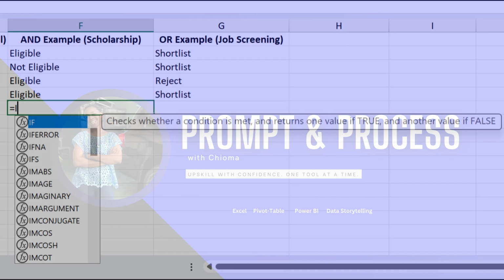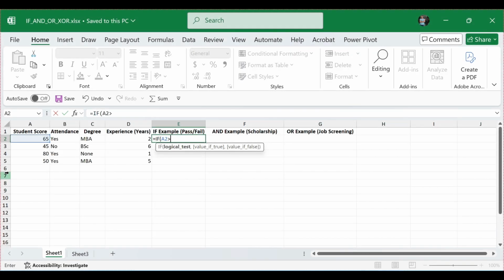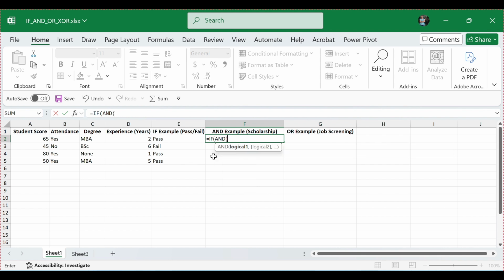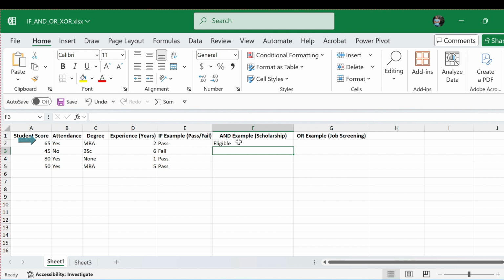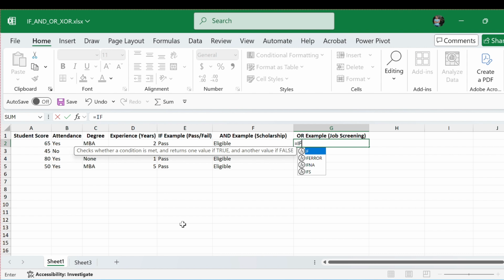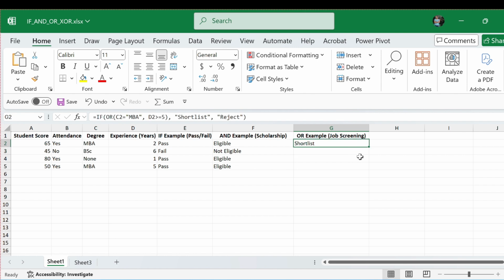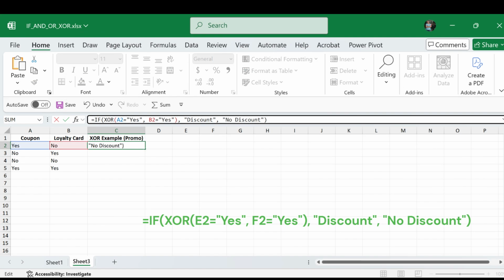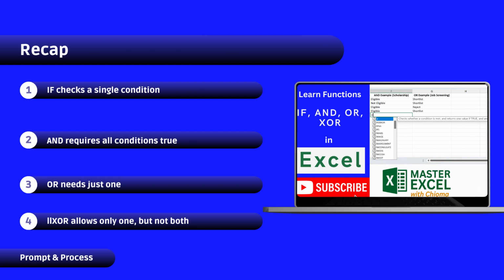Learn IF, AND, OR in 10 Minutes — Excel Logic Made Easy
Confused by Excel’s logical functions? 🤔 In this video, I break down IF, AND, OR, and XOR with clear examples and real-life analogies so you’ll never mix them up again!

✅ IF – Make decisions in your sheet
✅ AND – Check if all conditions are true
✅ OR – Check if any condition is true
✅ XOR – The exclusive OR (only one condition true, not both!)

By the end, you’ll know exactly when and how to use these formulas to power up your data analysis and decision-making in Excel. 🚀

Designed with canvapro | Edited with clipchamp